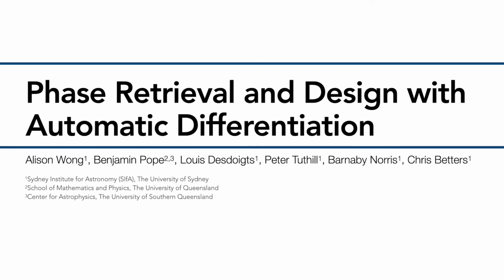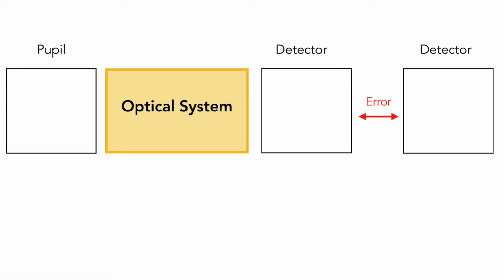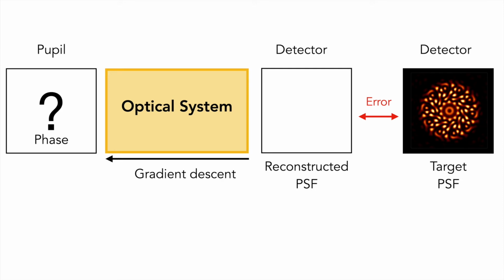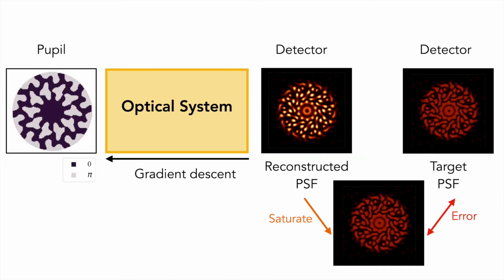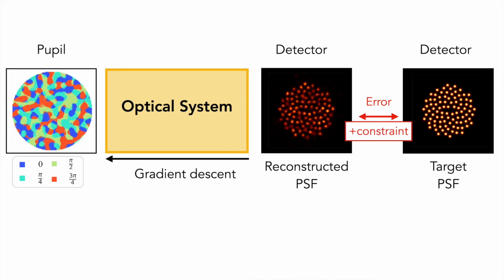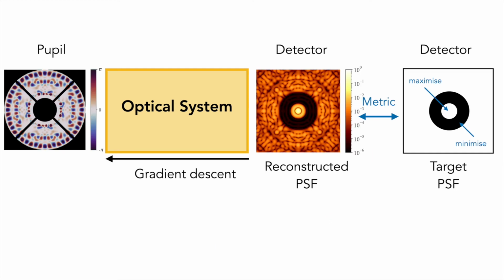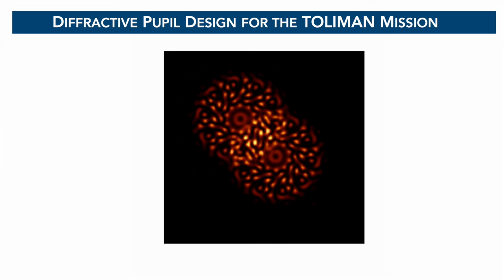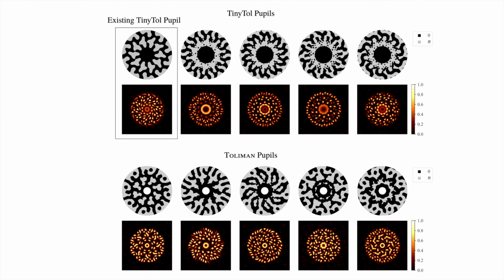Alison Wong: Phase Retrieval and Design with Automatic Differentiation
Alison Wong, Benjamin Pope, Louis Desdoigts, Peter Tuthill, Barnaby Norris, Chris Betters